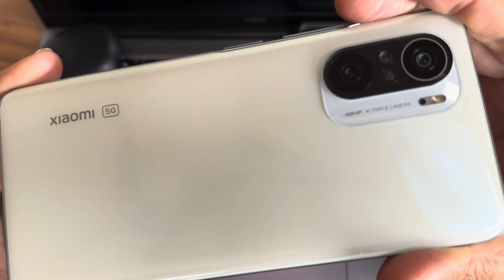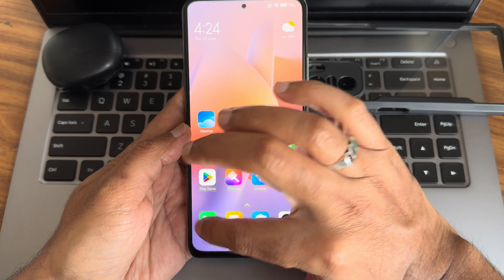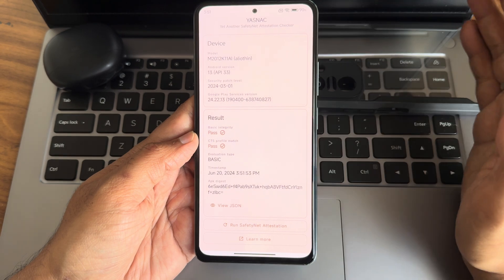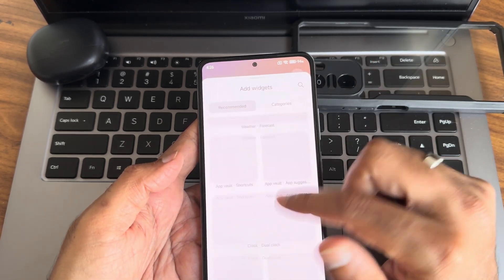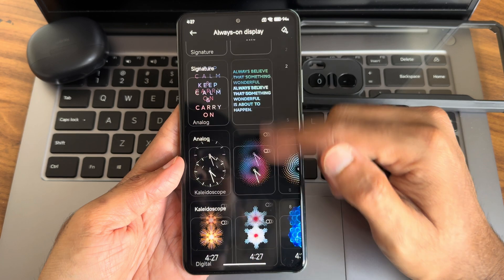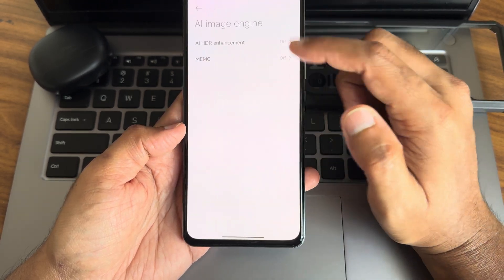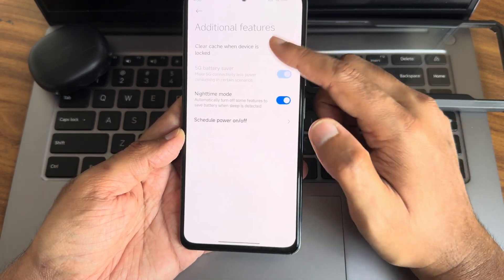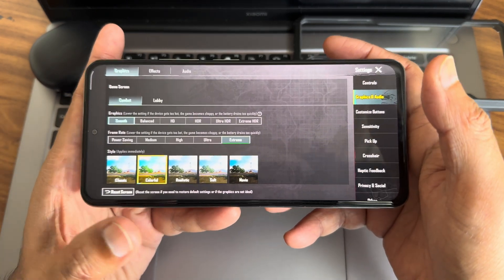HyperOS EU - HyperOs v1.0.6.0 Official MI 11X Poco F3 Redmi K40 Android 13 Latest Build Alioth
XiaomiEu - HYPEROS v1.0.6.0 | OFFICIAL | Android 13
Updated:18/06/2024

Notes :
• March patch
• Some backend optimization
• Hybrid rom

By Xiaomi EU Team